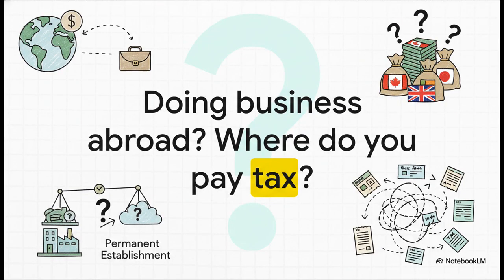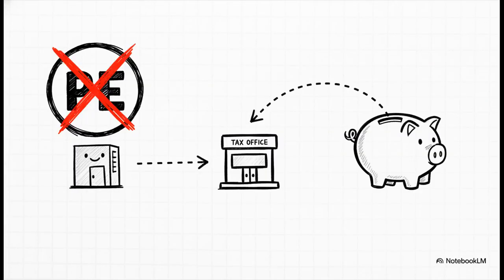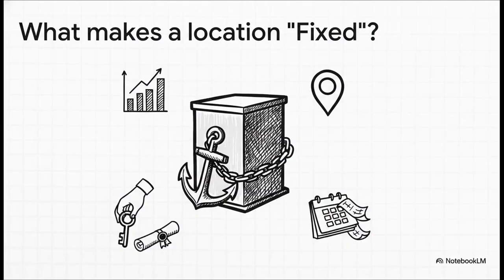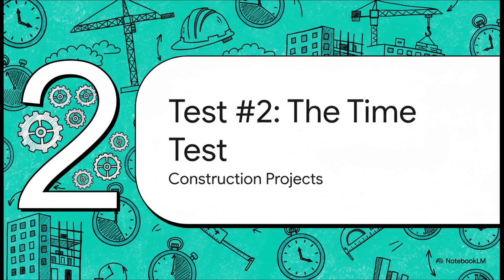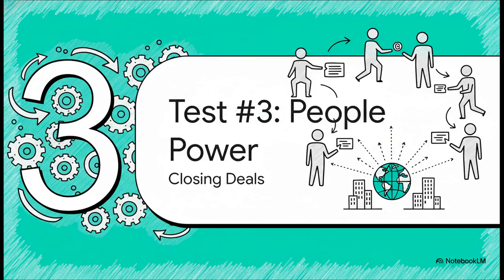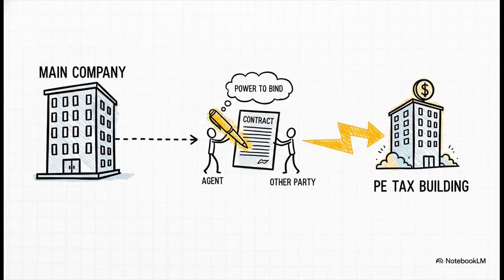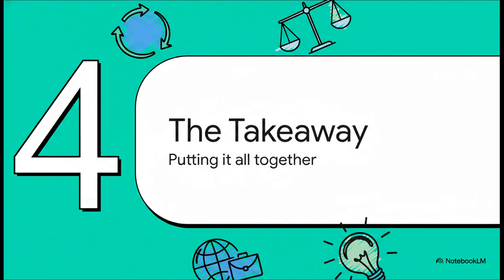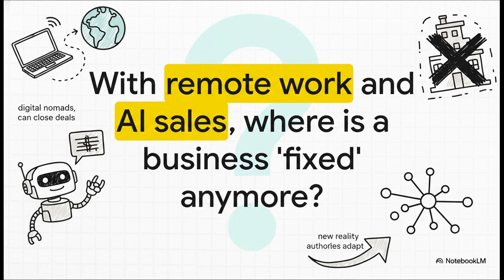The Gatekeeper - Article 5 of the Japan US DTA (PE)